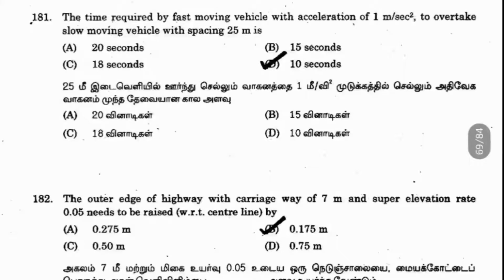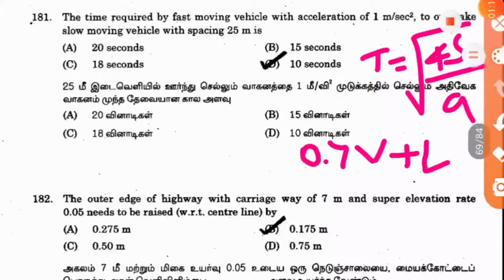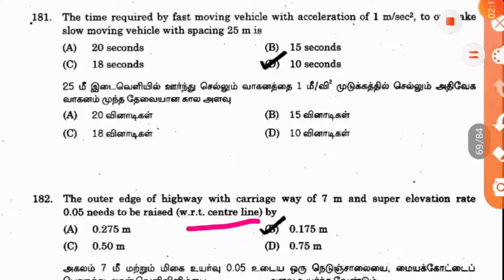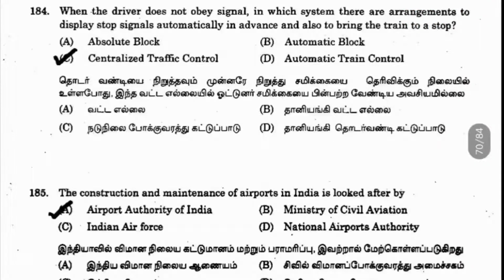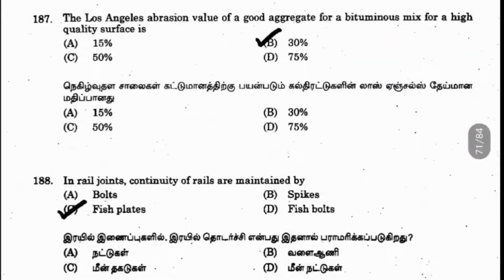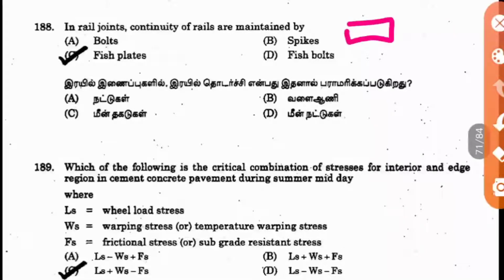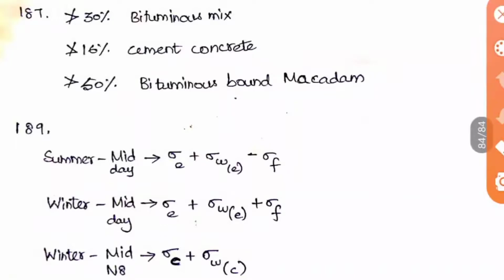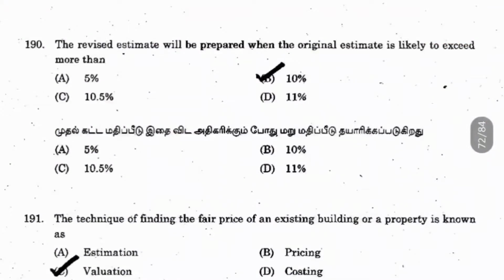TNPSC AE Civil Engineering 2019 Question Paper Discussion (181-190)